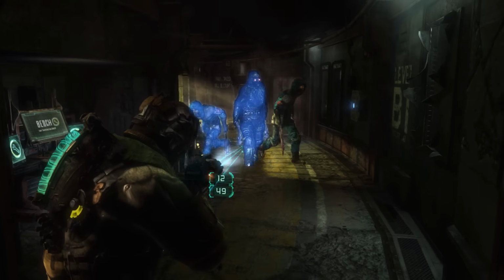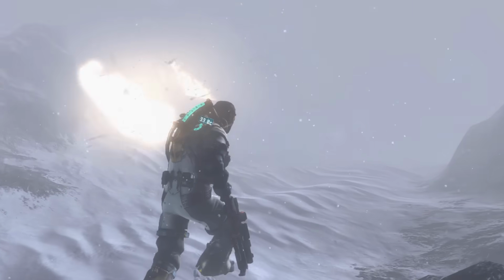Fodder / Waster Necromorph of Dead Space 3 Explained | Oversight or deliberate Brethren Moon trick?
The Fodder, Or Waster necromorph to some, is a creature who patrols human structures looking for noninfected. The strange thing about these creatures however, is that they seem to keep their overall human shape. Is this intentional or just an oversight? lets find out in this episode!